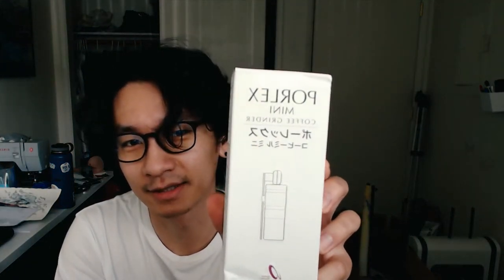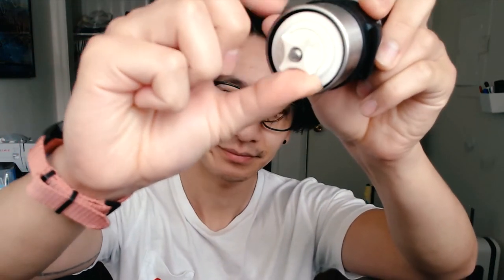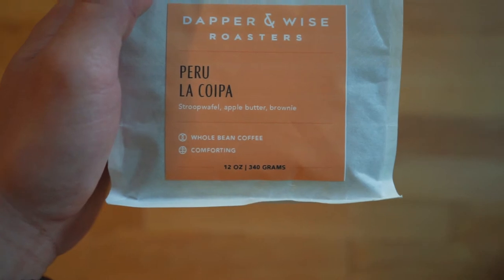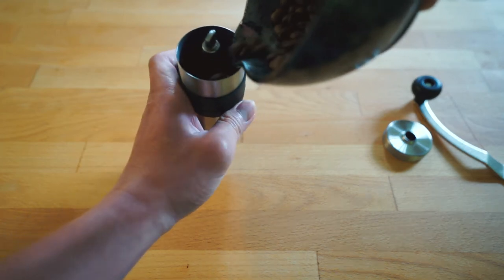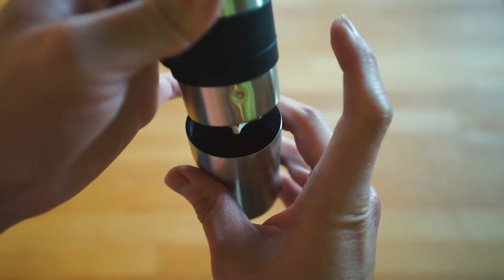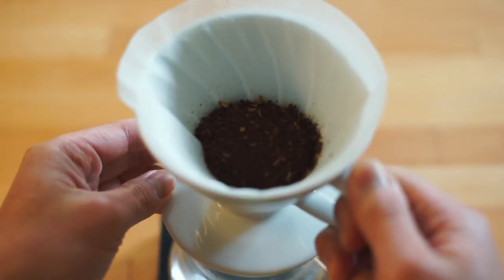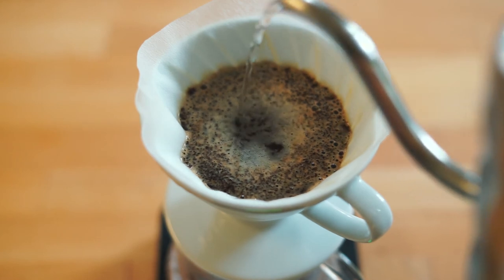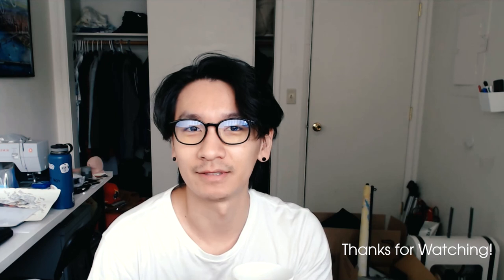MORE COFFEE! | Testing Out My New PORLEX MINI GRINDER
My Coffee gear:
Porlex Mini
Hario V60 dripper
Coffee Filters
Goose Neck Kettle
Video Gear:
Tamron 17-28mm

Hey everyone! Recently I turned 30, oh man where does the time go?! To celebrate during this time under quarantine, my fiance got me a Porlex Mini Grinder. Now I can have fresh ground coffee whenever I want!